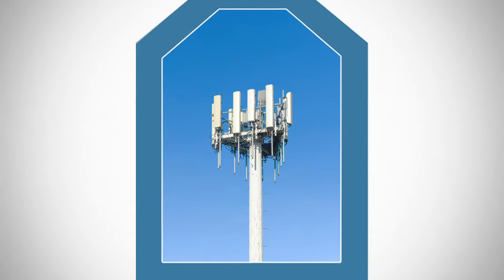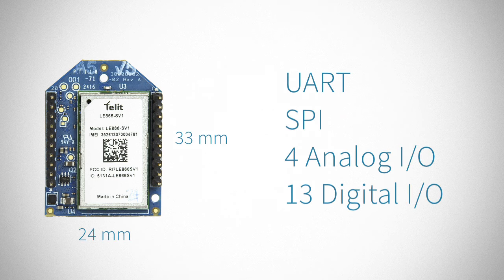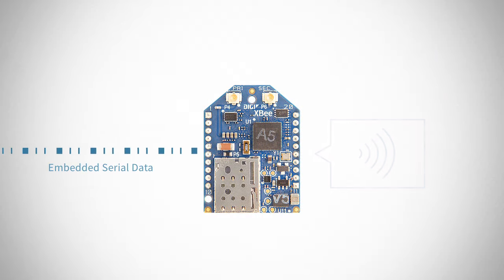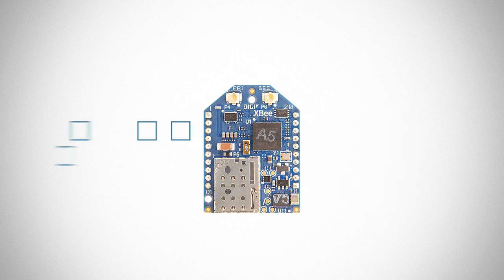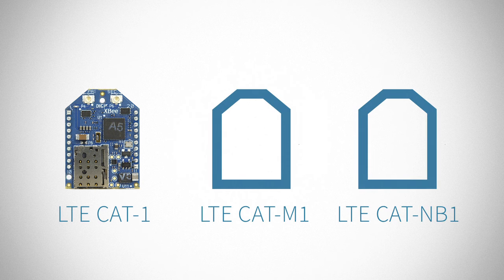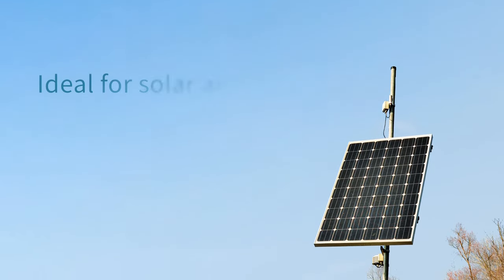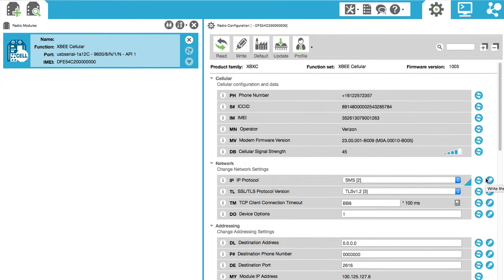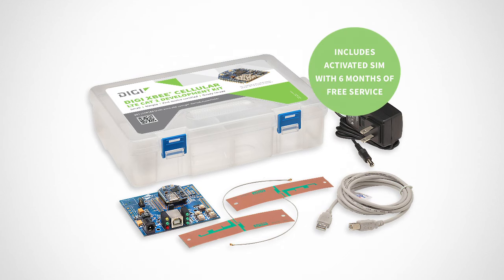Meet the Digi XBee® Cellular 4G LTE Cat 1 Embedded Modem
The Digi XBee Ecosystem harnessed power and flexibility to design the latest 4G cellular technology. The Digi XBee® Cellular is a pre-certified, cost-effective, and time-saving solution for OEMs to integrate cellular connectivity into their devices without the hassle.